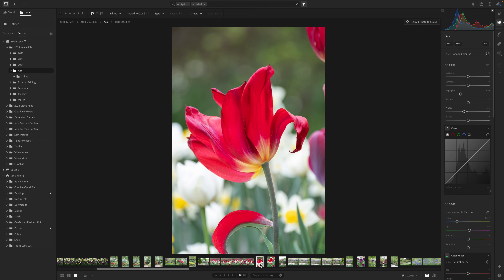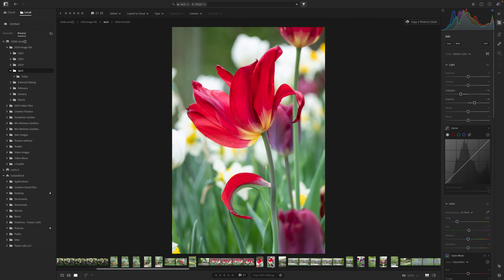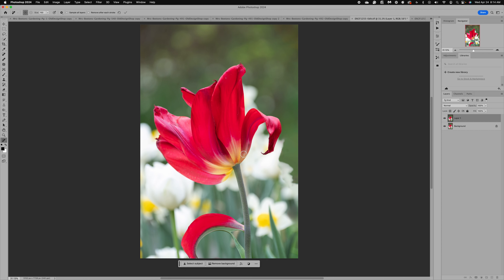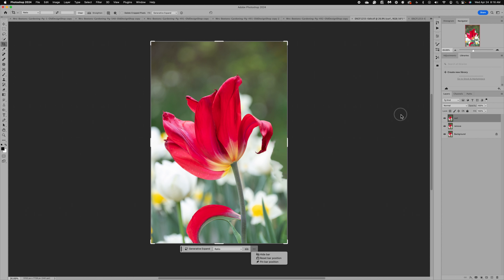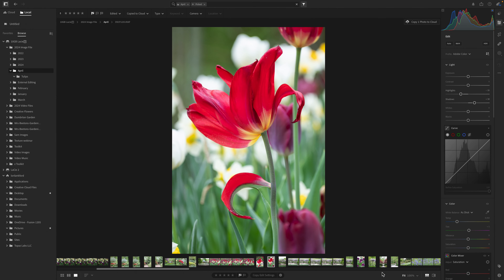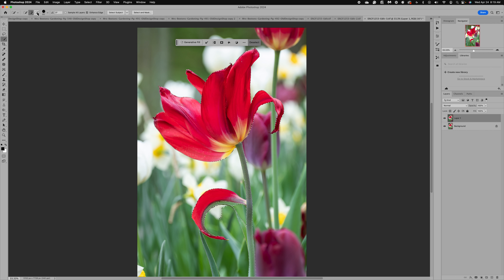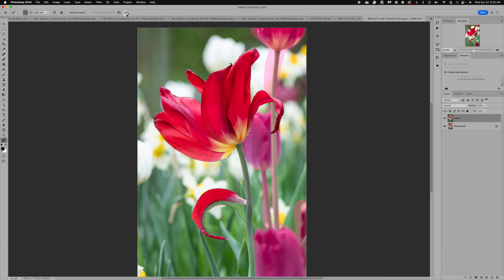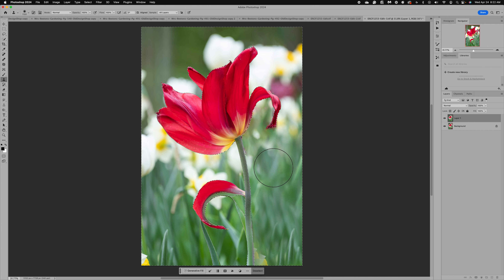Navigate an image clean up to make a big impact | Photoshop Editing Tricks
Two images that both require clean up editing. Which one will I chose to work on and why? Learn my quick tips to make this clean up fast and simple.

*Light-pad Self Study Course - Open Enrollment
*Editing with Lightroom - Self Study Open Now